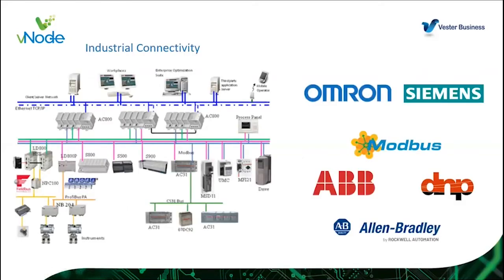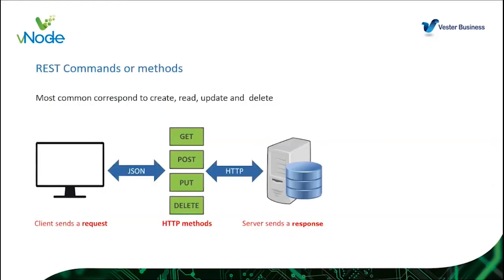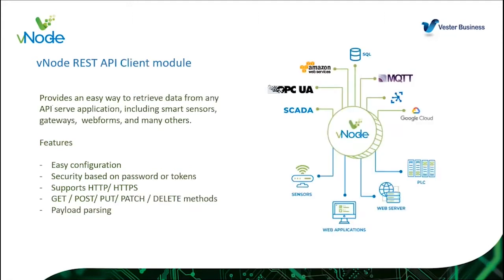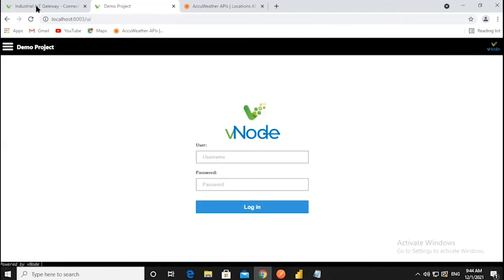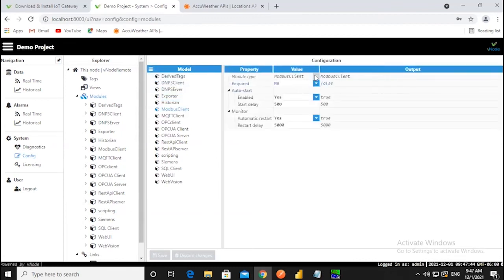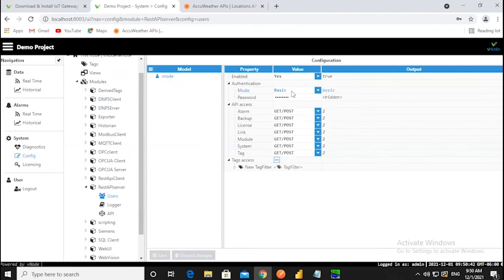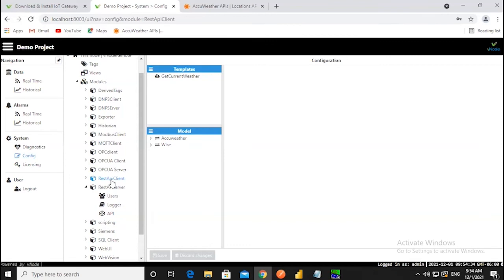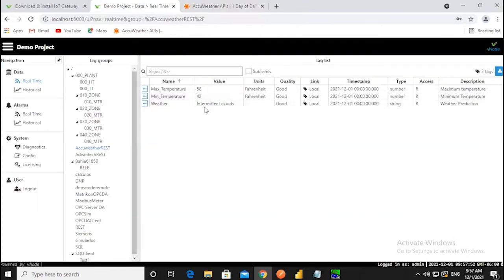vNode Automation - Learn how to send your plant floor data over HTTP or HTTPS using REST API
Industrial field devices such as PLCs, sensors, DCS, RTUs and many others can be integrated within ERP systems like SAP, corporate applications, MES / GMAO and multiple third party solutions.

Using vNode IIoT Edge Gateway, you can be able to manage real time and historical data in your platforms providing easy connections and response times more accurate.

What would you learn with this free training?
- Industrial Connectivity: Modbus – OPC – Allen Bradley – Siemens
- What is REST?
- What is JSON format?
- GET – POST Commands
- How to get industrial real time or historical data from any REST API client in any network.